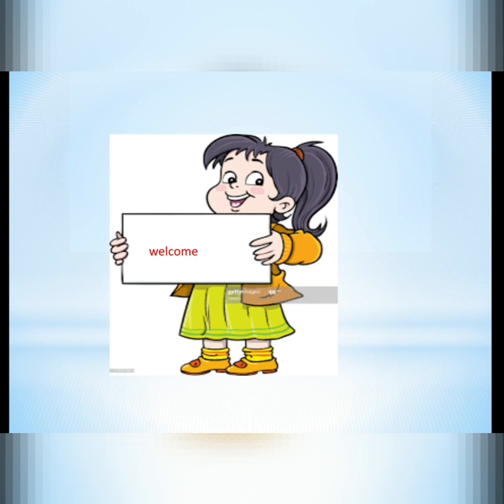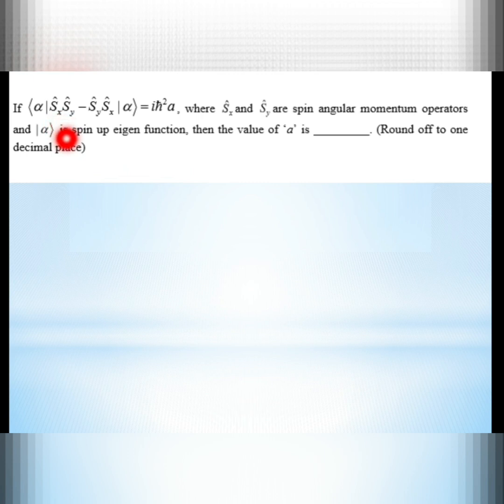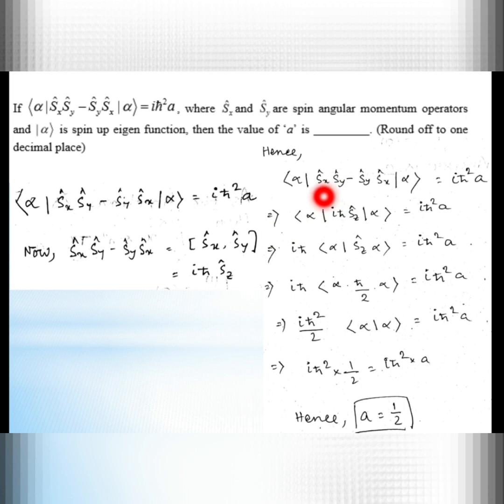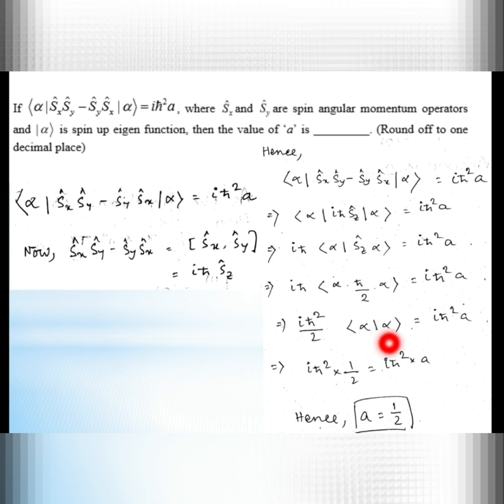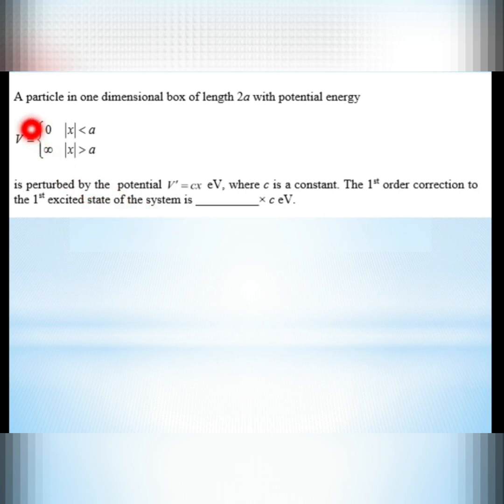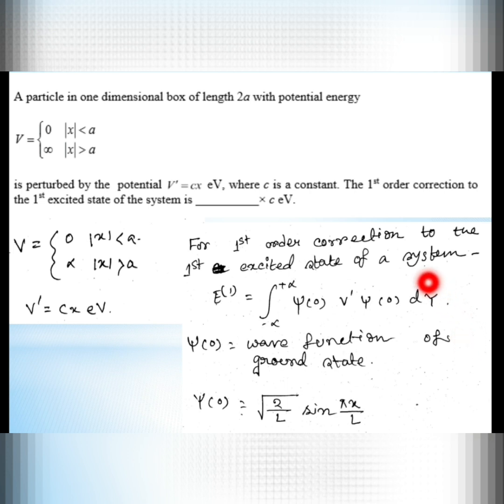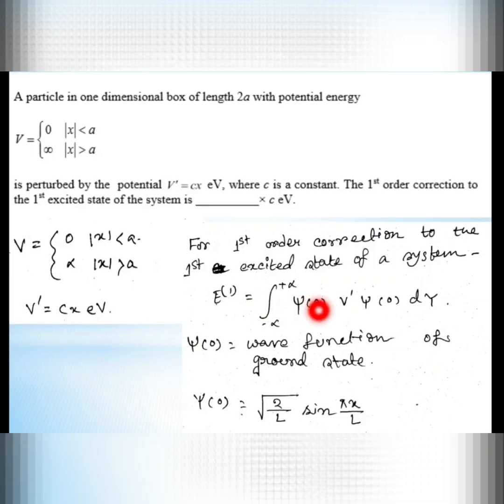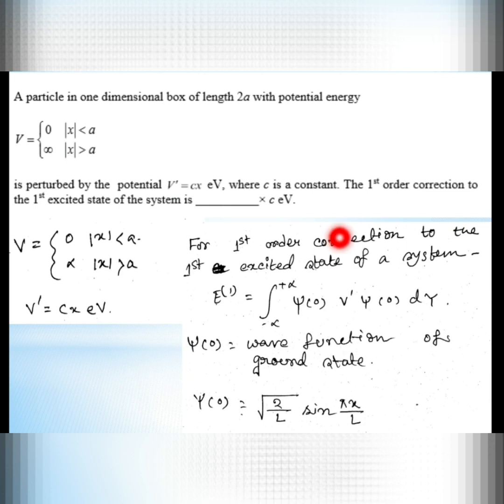Gate 2019|| physical chemistry solutions || quantum mechanics || part3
Quantum mechanical problem of Gate 2019 chemistry paper.
Paper code : CY

This is helpful for those who are preparing for upcoming GATE  exam||